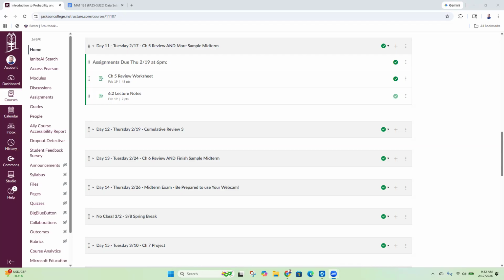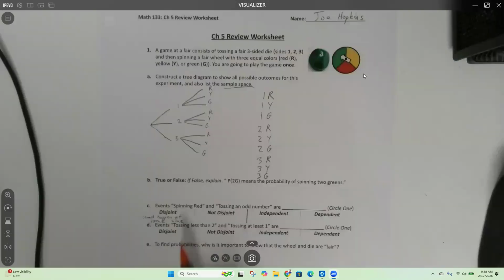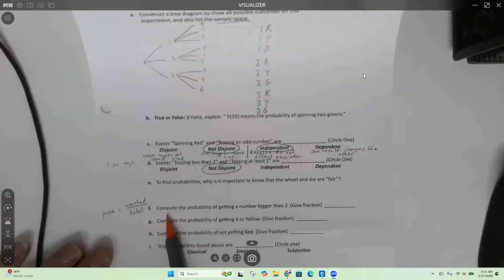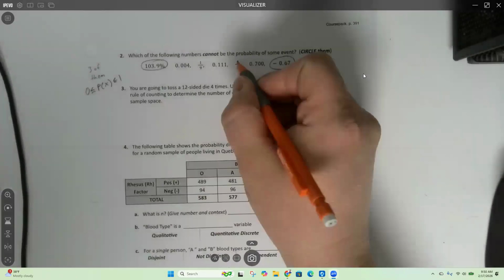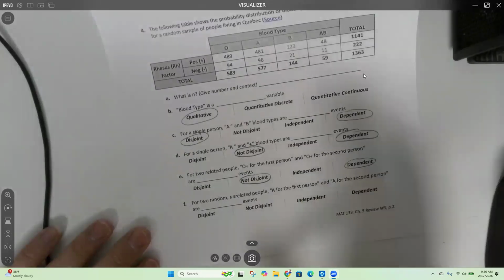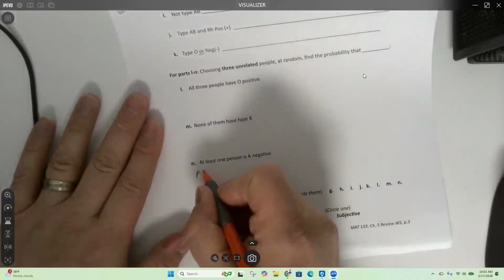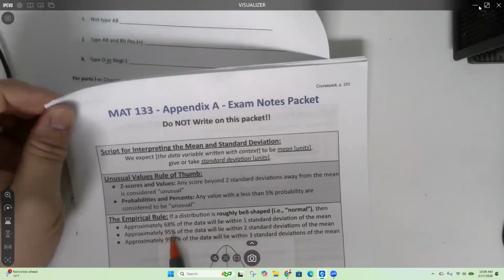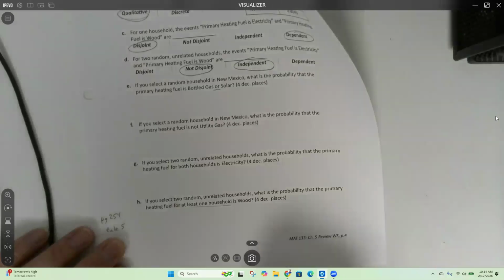Recording of Morning Live Session 11 - 2/17/2026